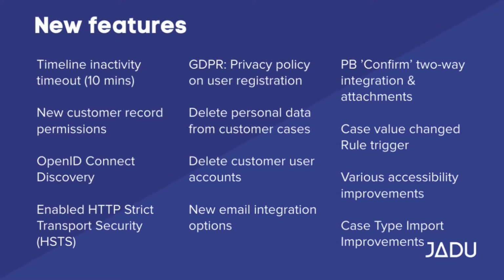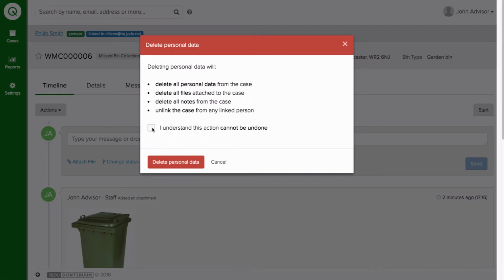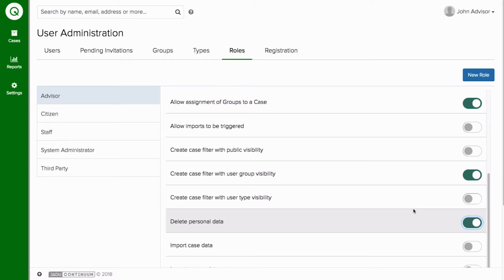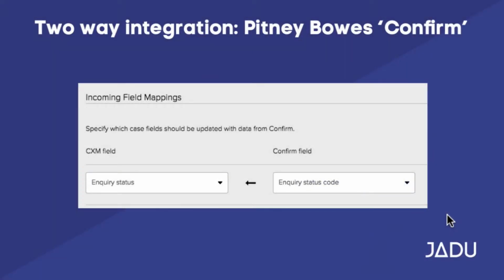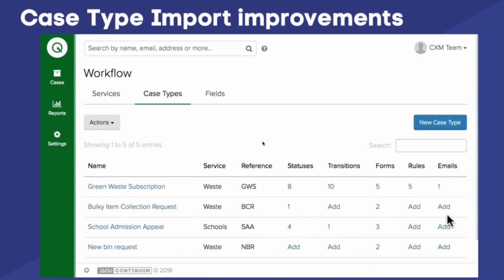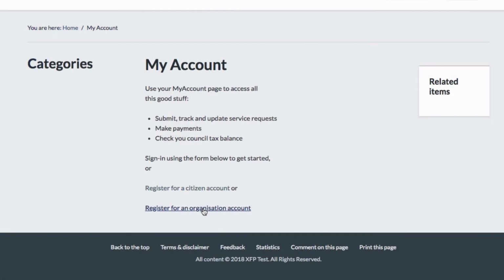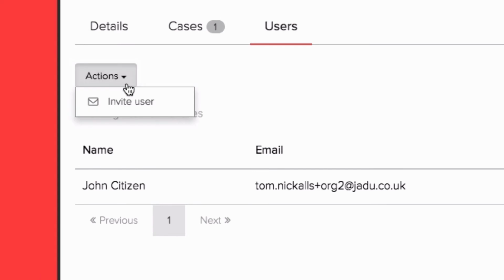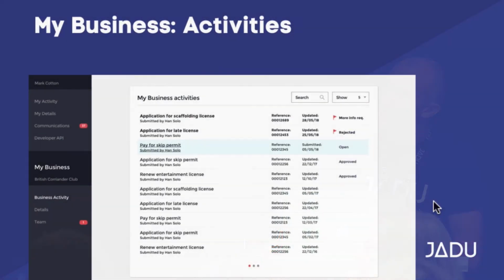CXM Update - Manchester 2018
Presented by Tom Nickalls, CXM product owner.